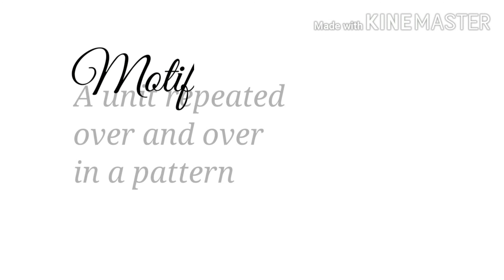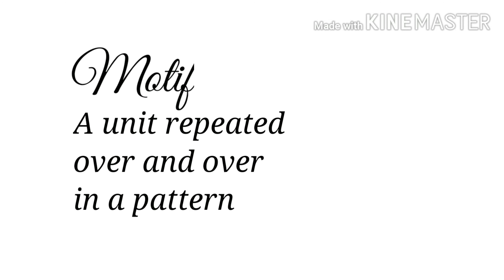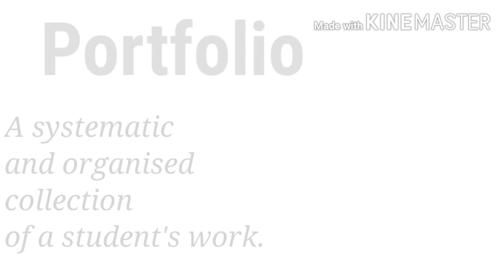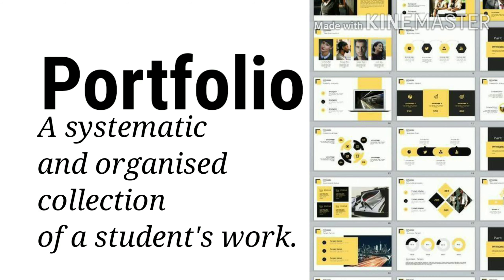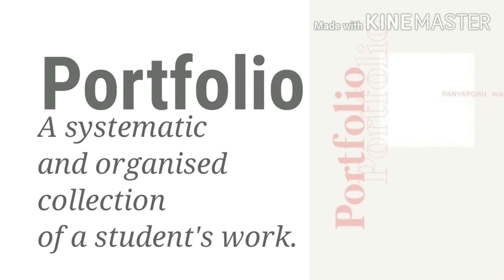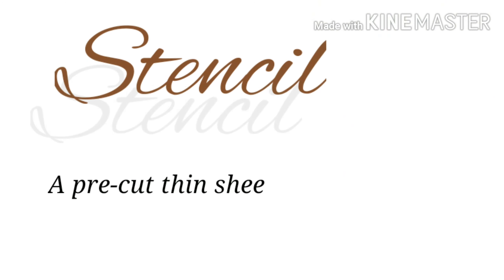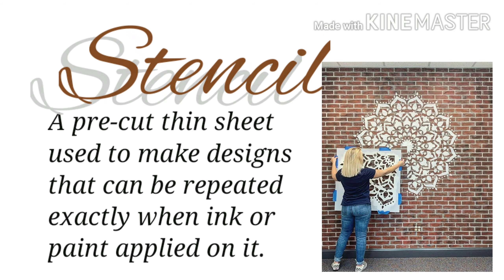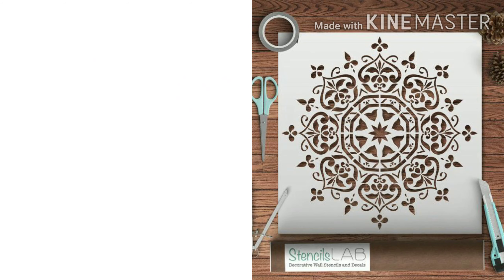Art terminology c7